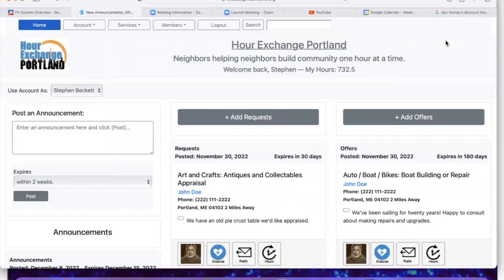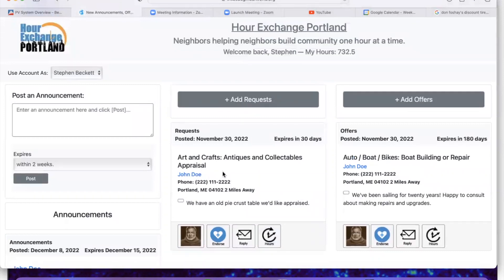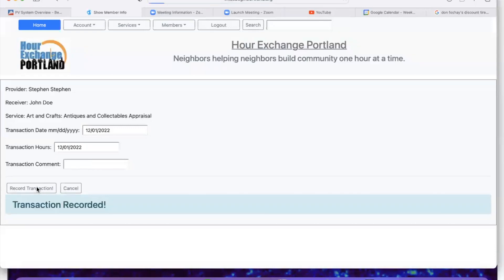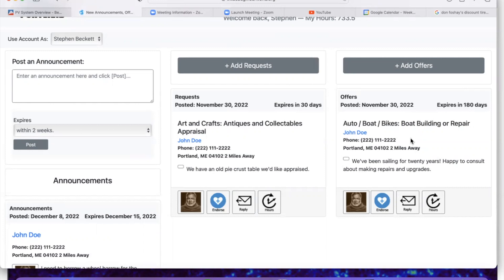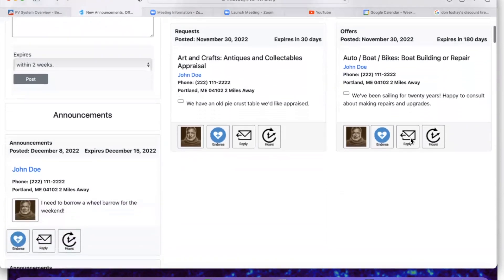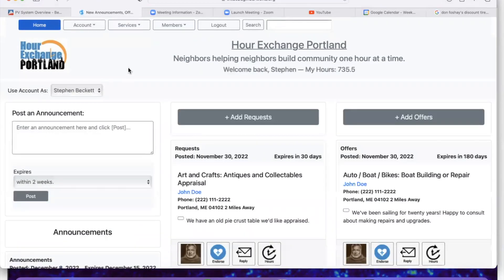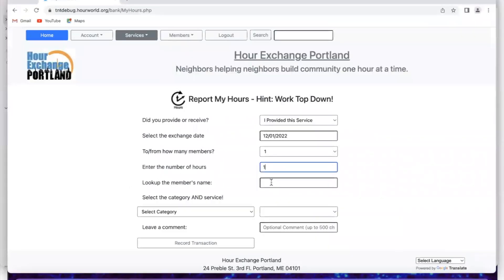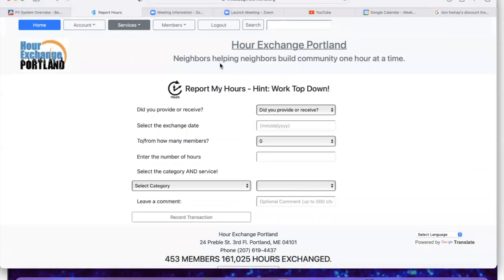Recording Local Hours in Time and Talents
Four ways to record your hours in Time and Talents, the software that supports hOurworld